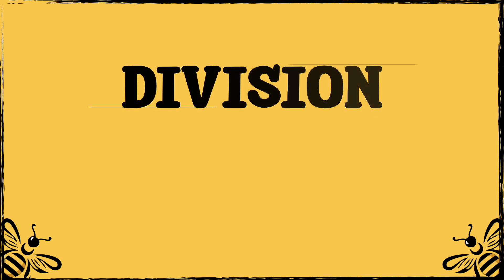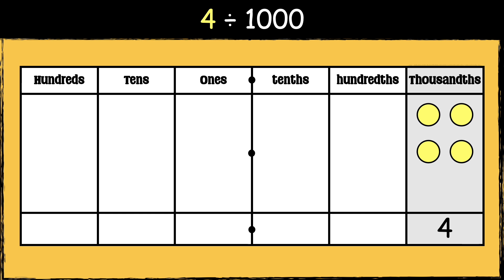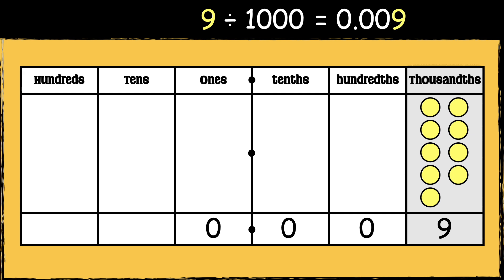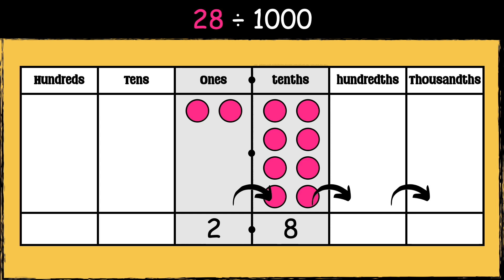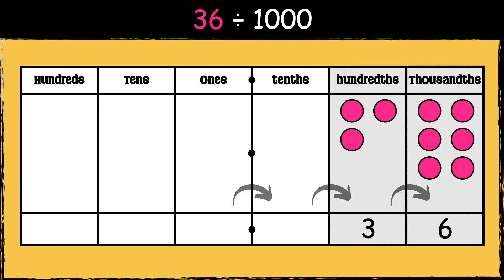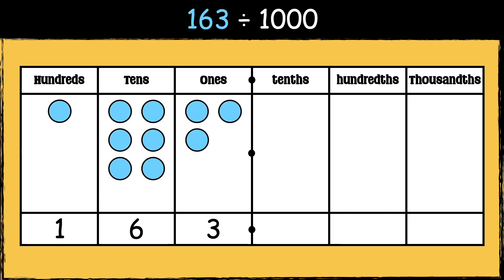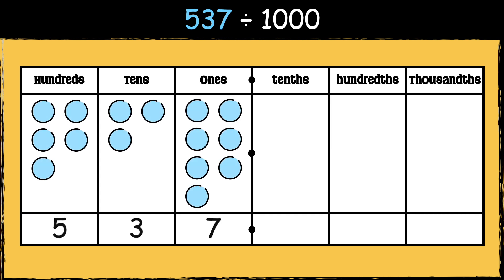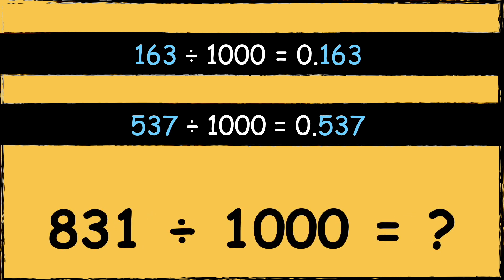How to Divide Any Number by 1000 – Super Easy Trick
In this video, we use a place value grid to show how to divide whole numbers by 1000.

In this maths tutorial, we explore exactly how to divide whole numbers by 1000 in a simple and visual way. Perfect for students, teachers, and parents, this video walks you through six clear examples so you can understand the concept of dividing by a thousand without confusion.

We’ll cover:
✅ How to move digits when dividing by 1000
✅ Why we use place value and zeros as placeholders
✅ How to divide one-digit, two-digit, and three-digit numbers by 1000
✅ Recognising patterns in decimal results
✅ How to check your answers

Whether you are learning at home, preparing for a test, or helping your child with maths homework, this step-by-step guide will help you master dividing by 1000 in minutes.

🎯 National Curriculum Objectives:
Year 5: Multiply and divide whole numbers and those involving decimals by 10, 100 and 1000.
Year 6: Identify the value of each digit in numbers given to 3 decimal places and multiply and divide numbers by 10, 100 and 1,000 giving answers up to 3 decimal places